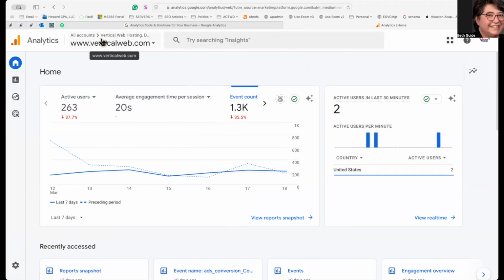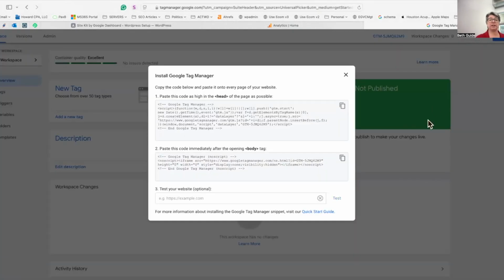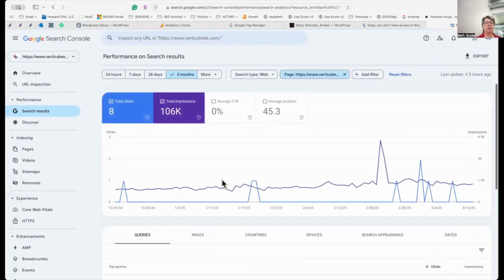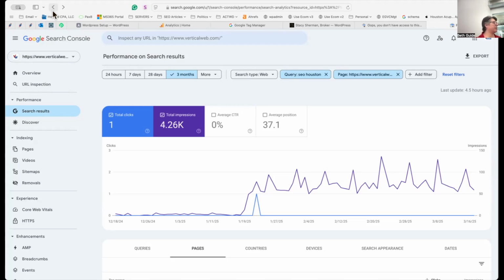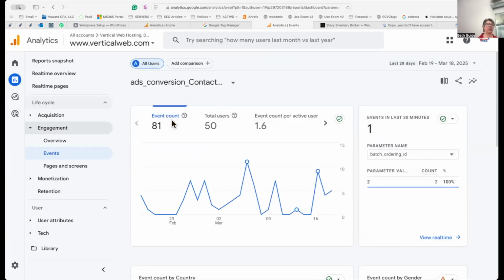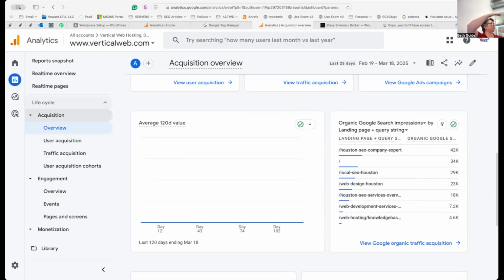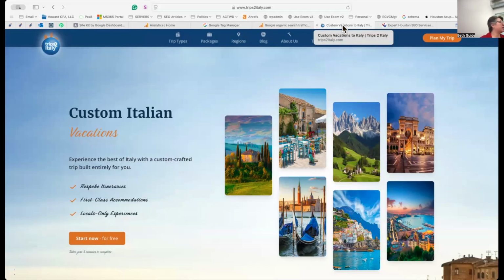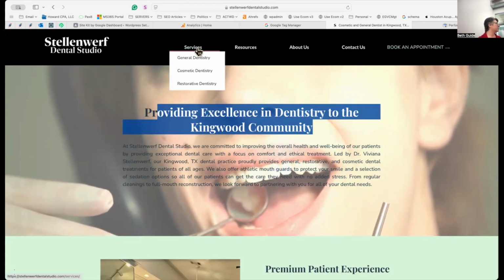Using Google Analytics4 and Determining ROI on yoru website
**🎯 Using Google Analytics 4 & Determining ROI on Your Website | Vertical Web**

In this week’s Internet Marketing Clinic, Beth from **Vertical Web** dives into the essentials of **Google Analytics 4 (GA4)**—from setup to strategy. Learn how to properly configure GA4, use **Google Tag Manager**, and interpret key metrics to determine your website's **ROI (Return on Investment)**. Whether you're running a site on **WordPress**, **Shopify**, or **Squarespace**, this session is packed with tips to boost your **SEO** and website performance.

👉 Highlights include:
- Why WordPress is the best platform for SEO
- Setting up GA4 & Tag Manager the right way
- Understanding engagement metrics and user behavior
- How to evaluate keywords and top-performing pages
- The truth about Wix, Squarespace, and multi-page forms
- Using video content & retargeting for better results
- The importance of working with SEO-smart web designers

### 🔑 Key Takeaways

- **(00:00 – 01:28)**:
  - Website builders like Wix and Squarespace are not SEO-friendly.
  - WordPress is preferred for SEO flexibility and better Google Analytics integration.

- **(01:28 – 07:28)**:
  - Setting up Google Analytics 4 (GA4) is essential; Site Kit (a WordPress plugin) is the recommended way to do it.
  - You must also install **Google Tag Manager**, which is now mandatory.

- **(13:03 – 16:12)**:
  - Avoid using multi-page submit forms; they frustrate users and lower conversions.
  - GA4 setup includes account creation, adding tracking codes, and managing permissions.

- **(23:26 – 35:31)**:
  - Analyzing keywords and impressions helps understand user behavior.
  - Example: Keyword “web hosting” had the highest conversion rate despite competition.
  - Hyper-niche pages (e.g., “Homes in Barrington in Kingwood”) attract valuable traffic.

- **(41:01 – 48:56)**:
  - Engagement metrics like **event counts and multi-page visits** are crucial.
  - Google prioritizes sites where users engage more (low bounce rate = better SEO).

- **(52:17 – 54:39)**:
  - Use tools like **Opus Pro** to convert long-form content into video clips.
  - Posting videos from your site to platforms like LinkedIn drives traffic and SEO value.

- **(57:44 – 1:03:14)**:
  - Retargeting (via Google/Facebook pixels) helps in converting previous visitors.
  - Engaged users (those visiting multiple pages) signal quality content to Google.

- **(1:06:06 – 1:13:48)**:
  - It’s easier and more cost-effective to get repeat business than new customers.
  - Organic traffic = new users; direct traffic often = return users or referrals.

- **(1:16:12 – 1:22:06)**:
  - SEO-driven traffic is essentially **"free" traffic** once systems are in place.
  - AI-powered WordPress themes can now build full websites in 15 minutes.

- **(1:27:25 – 1:49:54)**:
  - Many web designers lack SEO knowledge; always ask for **previous work samples**.
  - Choose SEO-aware designers or work with SEO-first agencies to avoid rebuilds.

Let me know if you'd like this formatted into a visual summary, a downloadable PDF, or something else!

💬 We’d love to hear your feedback or topics you'd like us to cover in future sessions.